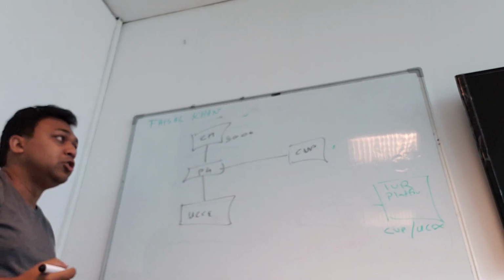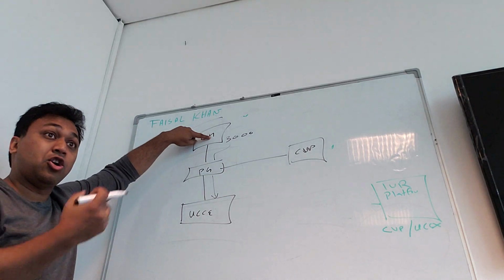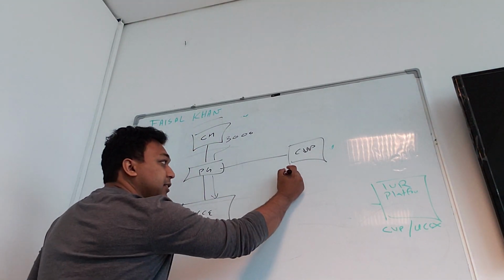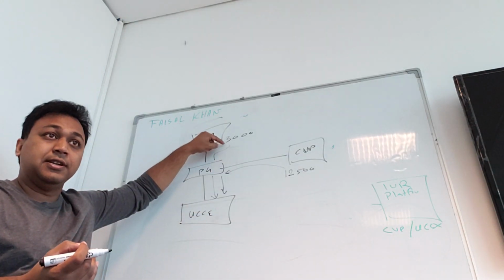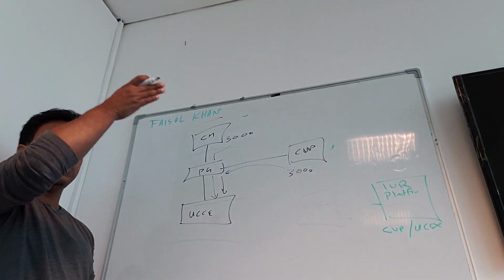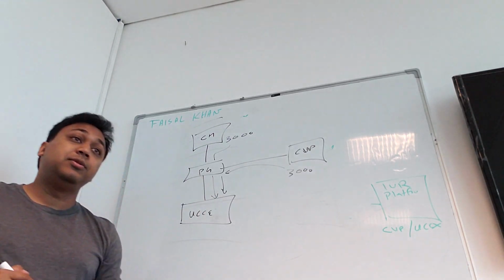Cisco Ucce Training